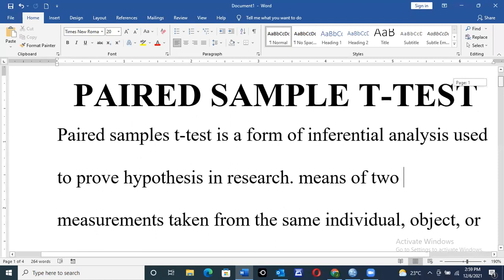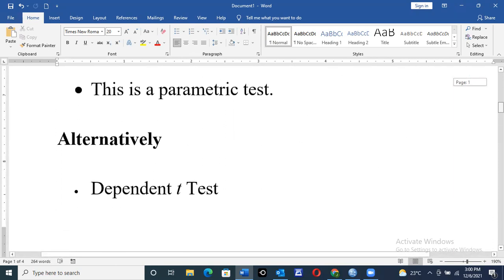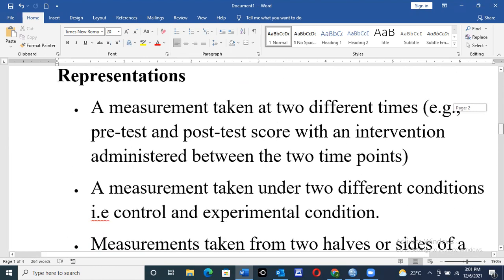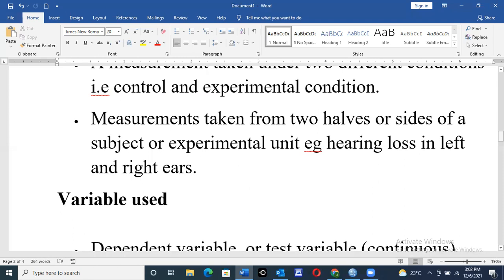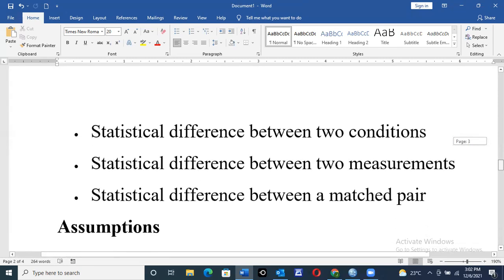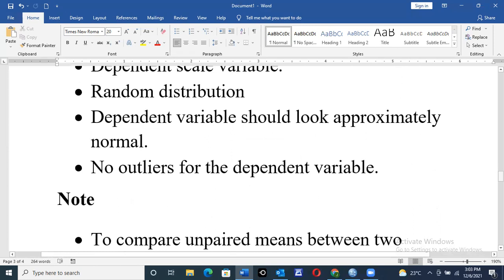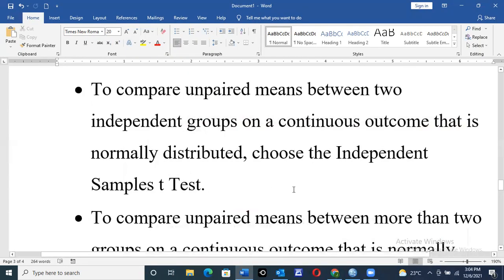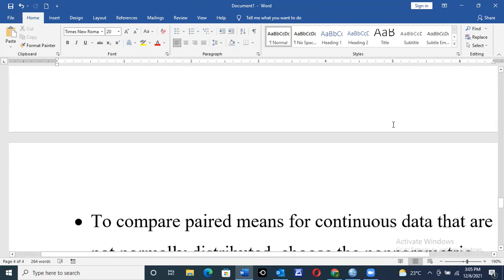Requirements for Paired Sample t Test| KAJOS Consultants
The Paired Samples t Test compares the means of two measurements taken from the same individual, object, or related units.